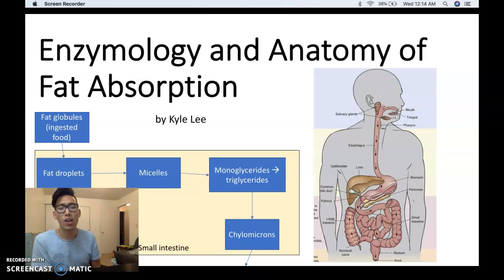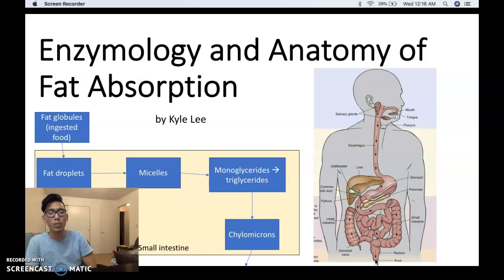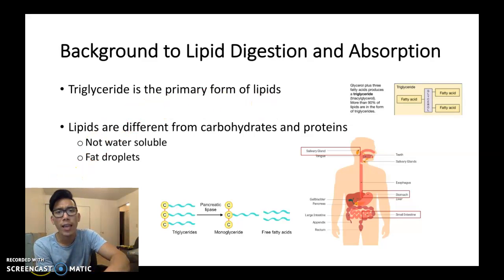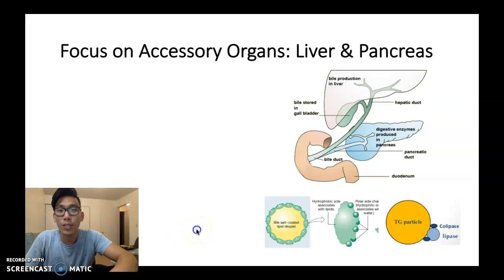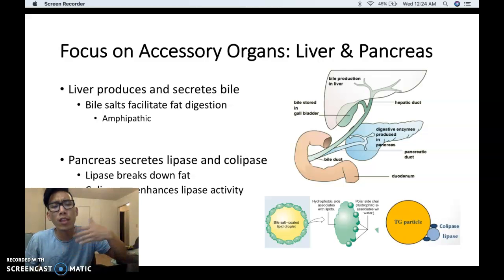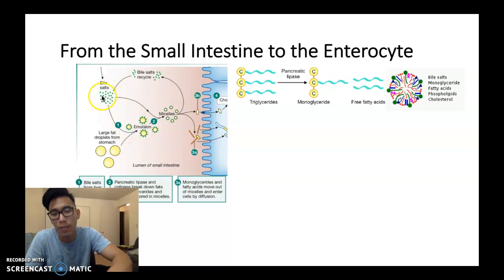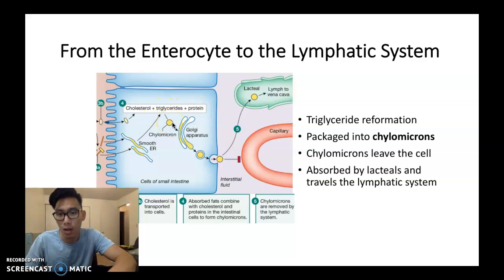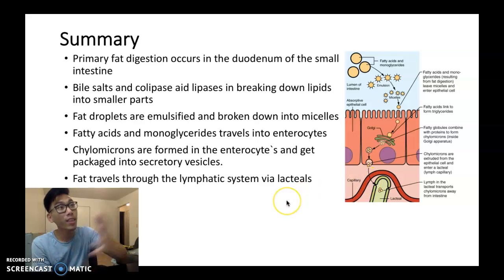Lee_Enzymology and Anatomy of Fat Absorption UNE PHSL 1010